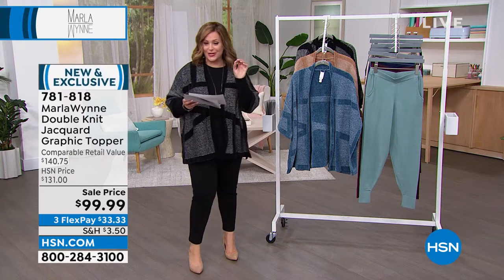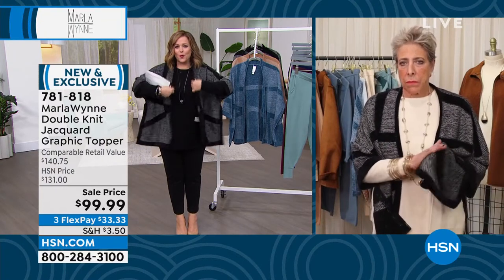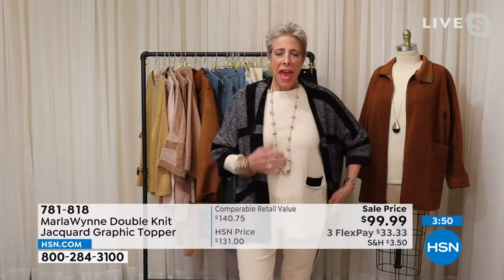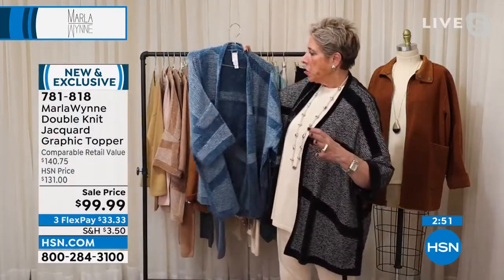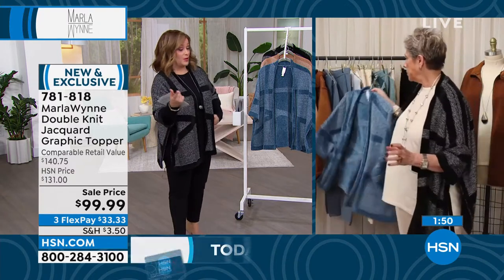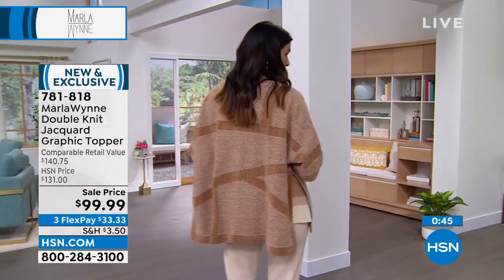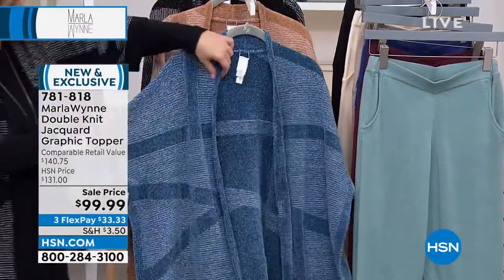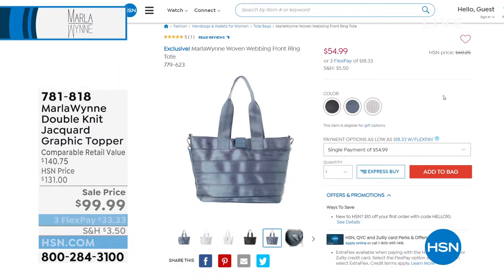MarlaWynne Double Knit Jacquard Graphic Topper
Supersoft, doubleknit jacquard graphic fabric and a relaxedfit cardigan silhouette add a layer of luxury to your favorite workdaytoweekend looks.